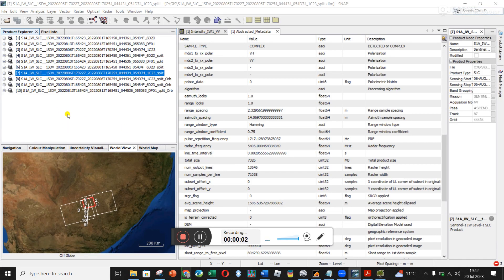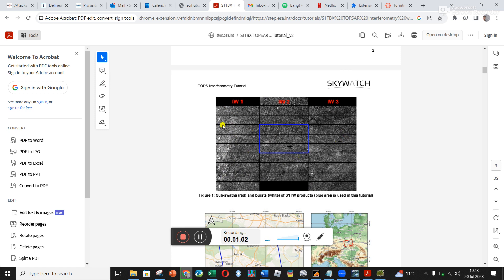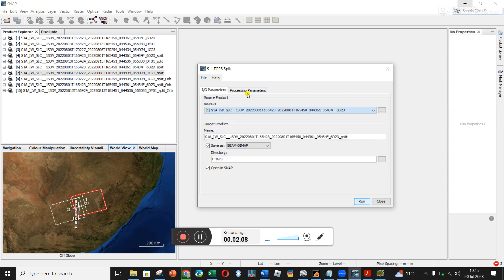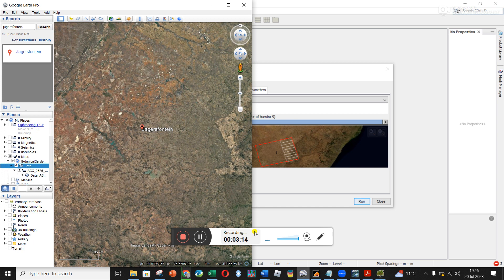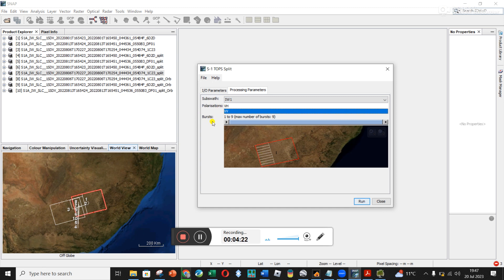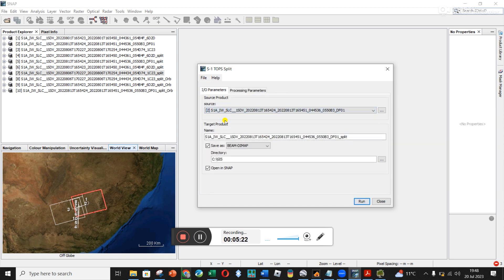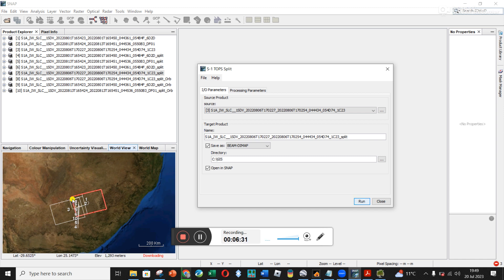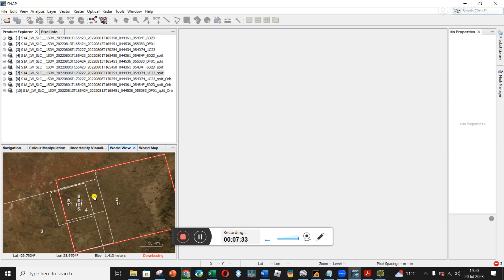3 InSAR - Coregistering - Splitting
Radar / Sentinel-1 TOPS / S1 Tops Splits